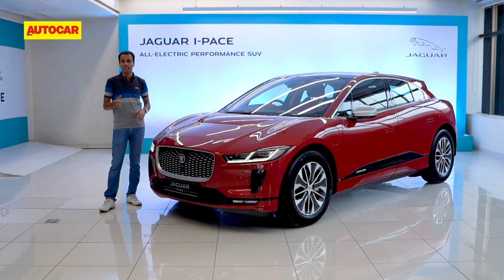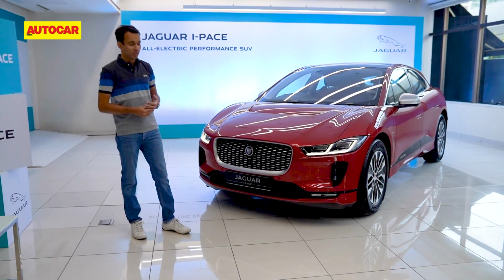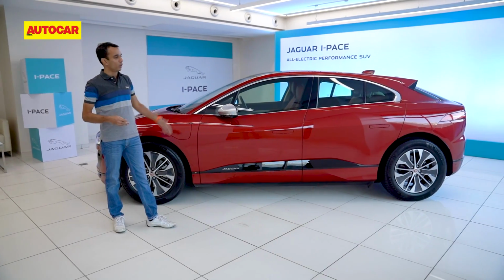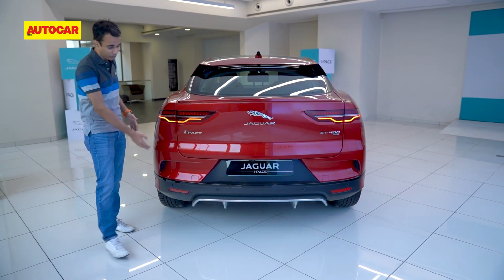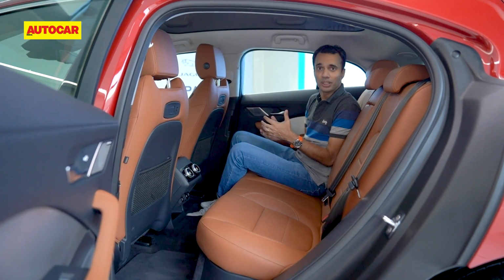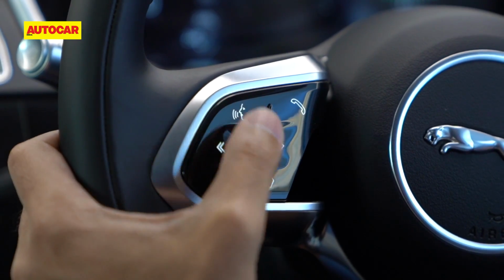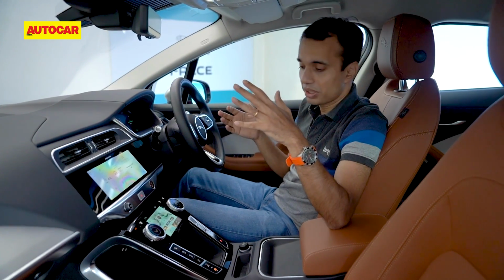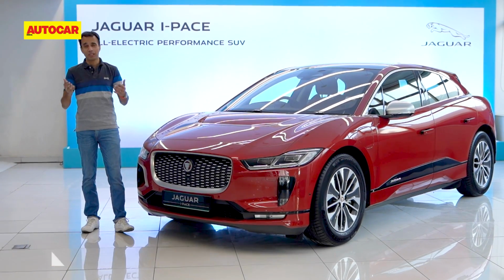Jaguar I-Pace walkaround - All-electric Jag now in India | First Look | Autocar India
Jaguar has bold plans to go all-electric by 2025. And the very first all-electric model, the Jaguar I-Pace is now on sale in India. Sergius Barretto tells you more in a quick walkaround video.

0:00 - Introduction
0:42 - Jaguar I Pace dimensions & design - 1
2:45 - Jaguar I Pace range, charging & battery
3:08 - Jaguar I Pace dimensions & design - 2
4:00 - Jaguar I Pace interior & features
7:10 - Jaguar I Pace specifications
7:27 - Jaguar I Pace price in India